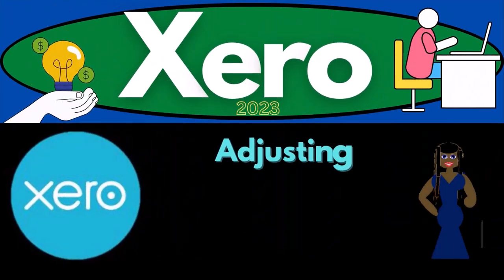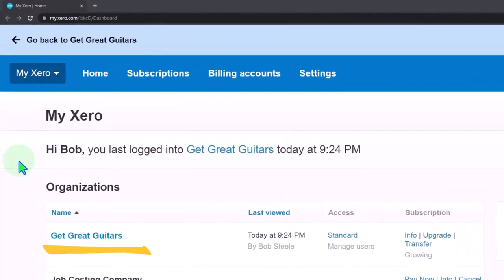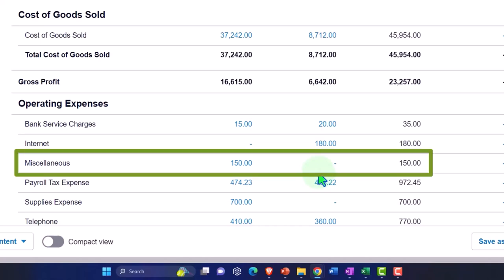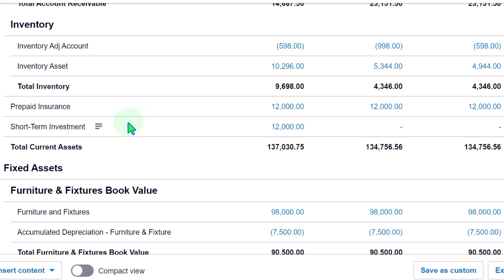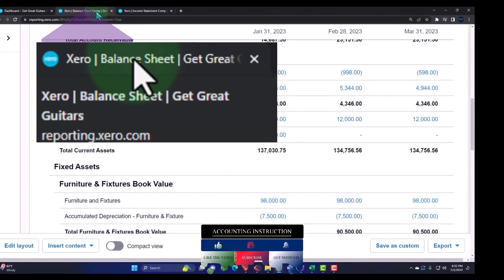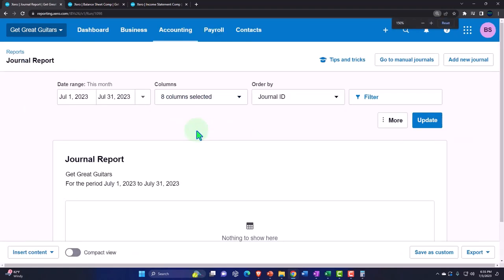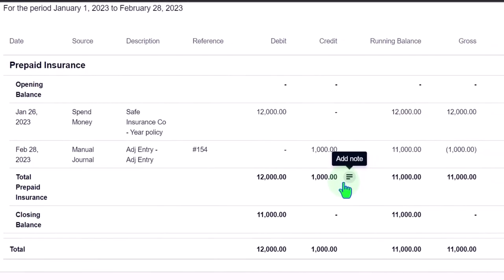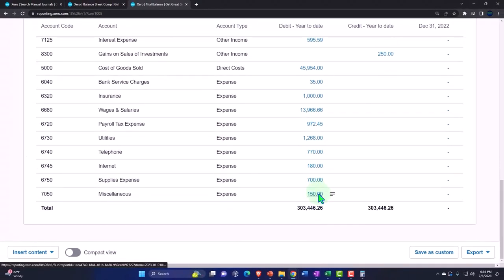Adjusting Entry Prepaid Insurance 10340 Xero 2022 -2023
Adjusting Entry Prepaid Insurance